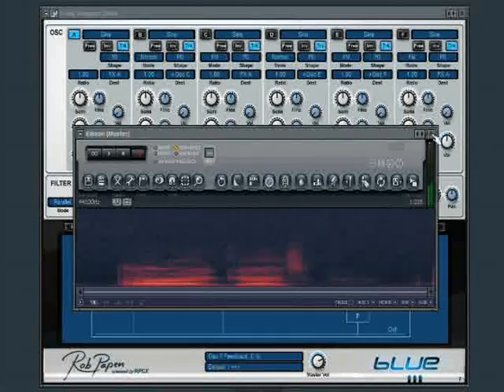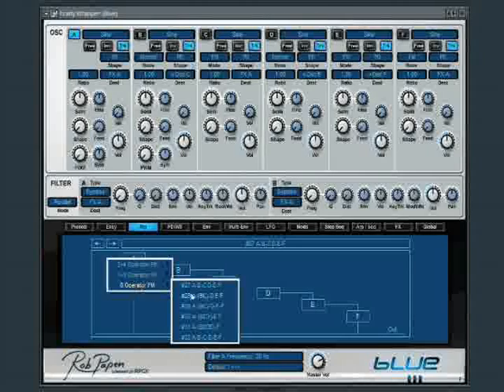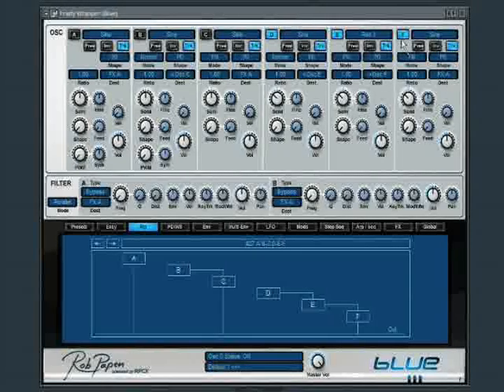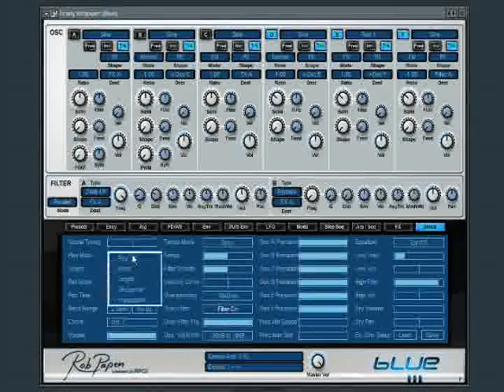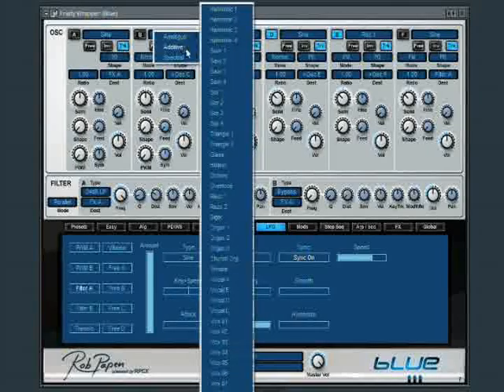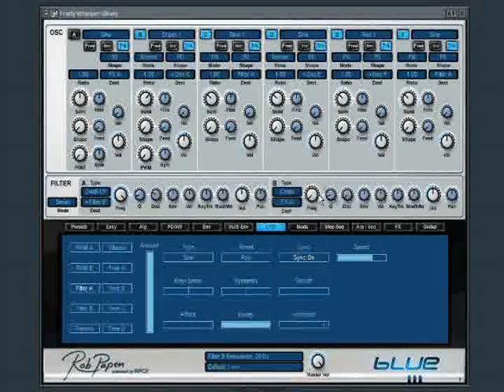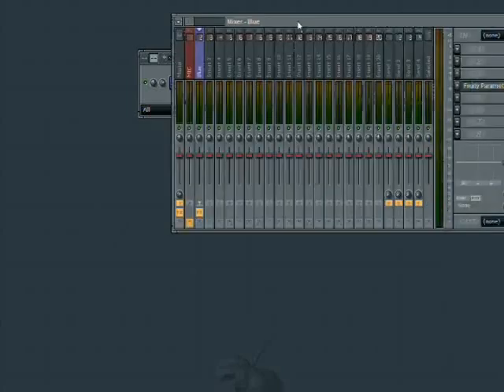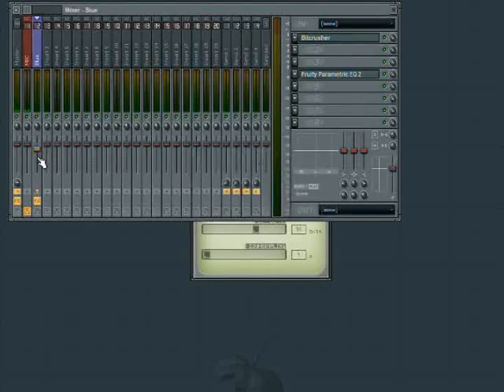Rob Papen Blue Dubstep Wobble Tutorial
I've been playing around with Rob Papen synth BLUE and I've managed to find a few great ways of making dubstep basses in it so I thought I'd share 1 of them.